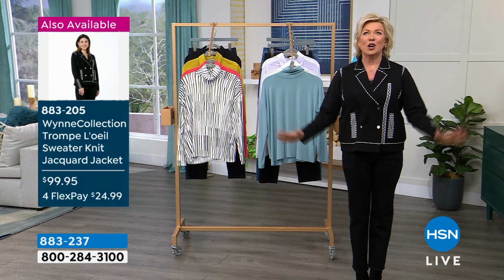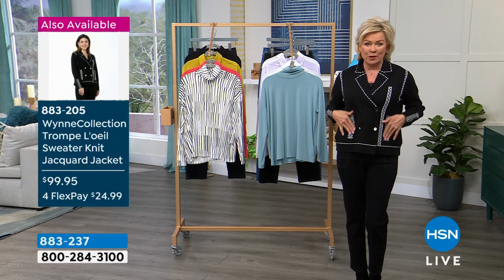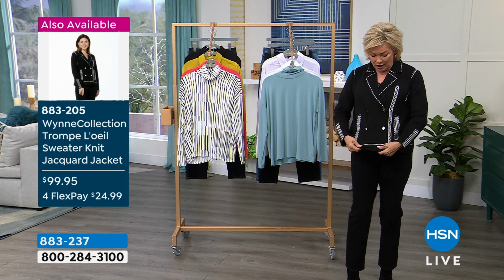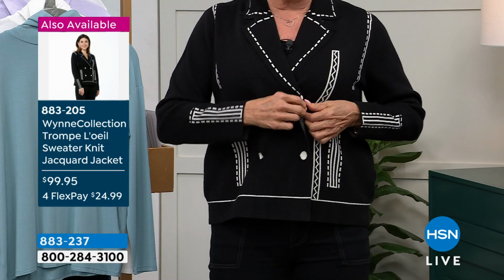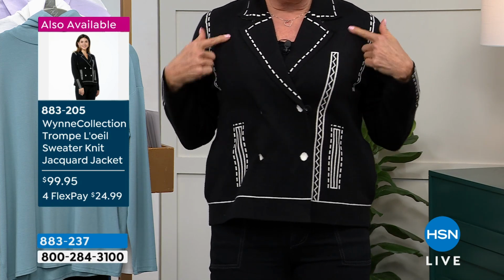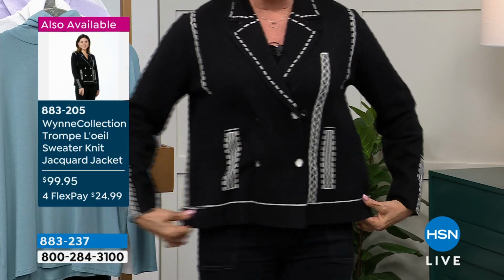WynneLayers Quilted 360 Stretch Jacket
Eyecatching, quilted jacket and a relaxed, dropped shoulder silhouette make this casual jacket both cool and comfortable.